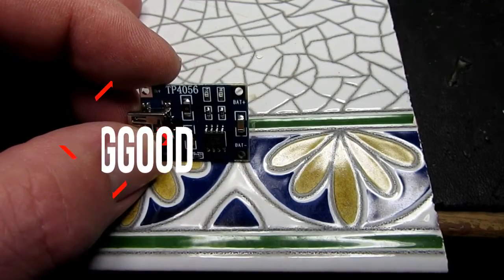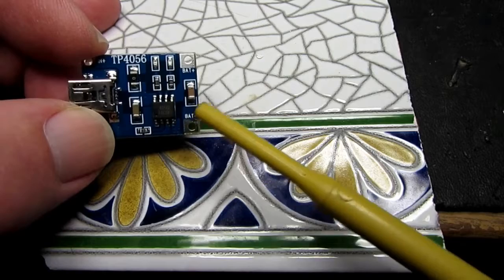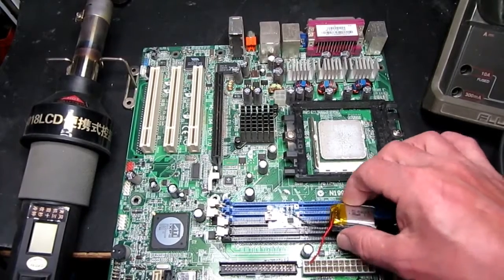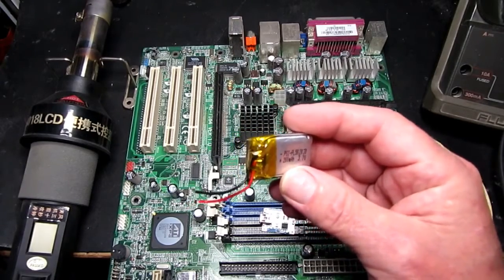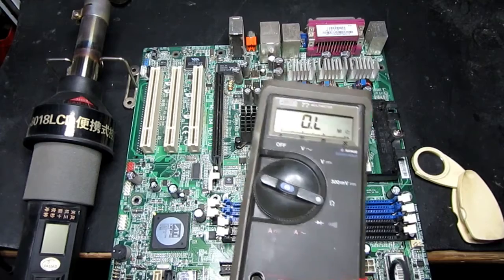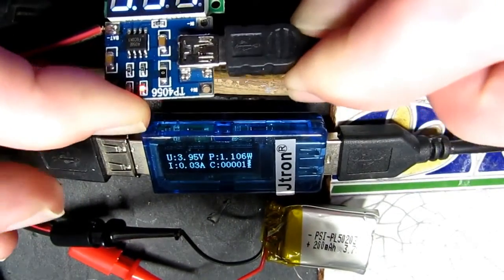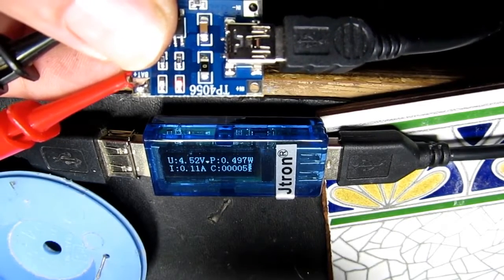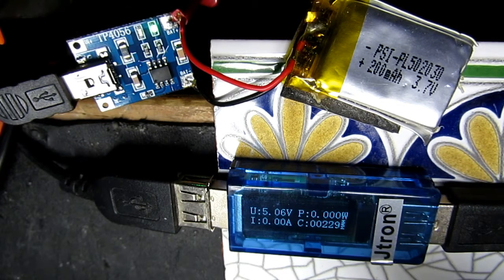TP4056 5V 1A Lipo Battery Mini USB Charging Board from Banggood - Electronic Project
Review of the common TP4056 5 volt 1 Amp charging board.
The board can be powered either by the on board mini USB connector or there are pads provided to solder wires directly.
Make sure you do not connect the battery to be charged in reverse, this will instantly destroy the circuit! The TP4056 onboard chip controls the LiPo charging cycle starting with constant current (CC) and monitoring the voltage until it reaches 4.2 volts when it will switch to constant voltage mode (CV). In constant voltage mode it will continue to charge until the current falls to indicate the charging is complete. There are two LED's on the circuit to indicate the charging mode (red) and charge complete (blue).I show how to modify the circuit to charge a 200mAh cell at 100 mA by changing one resistor. I salvage the needed surface mount (smd) component from an old PC motherboard using a hot air gun. I then test the modification using a DVM to monitor voltage and a USB current monitor.